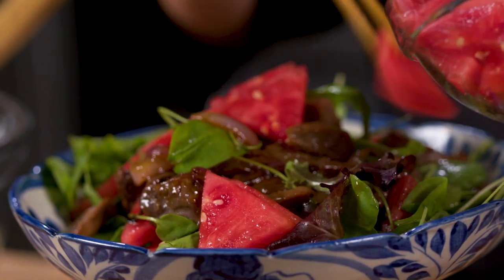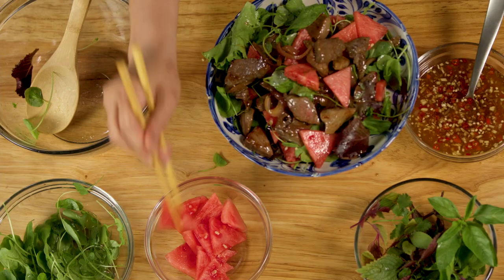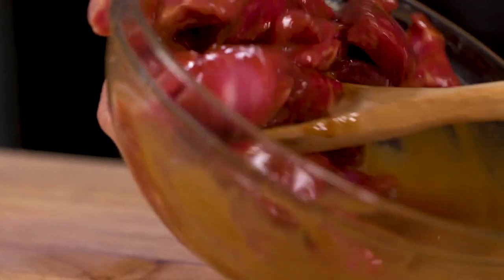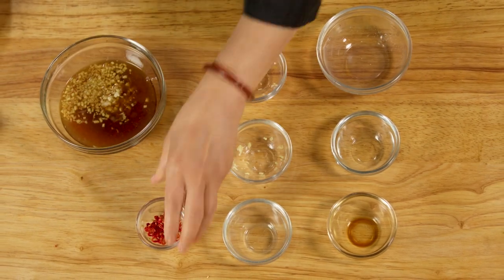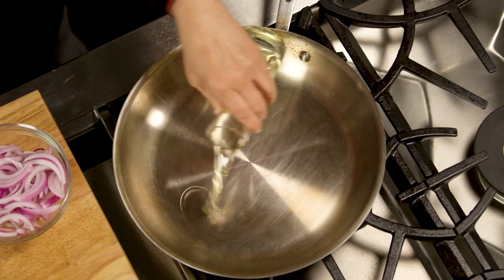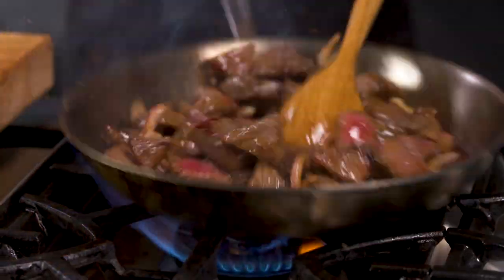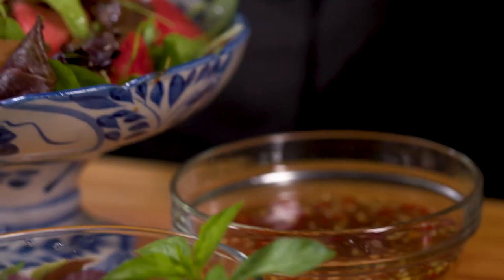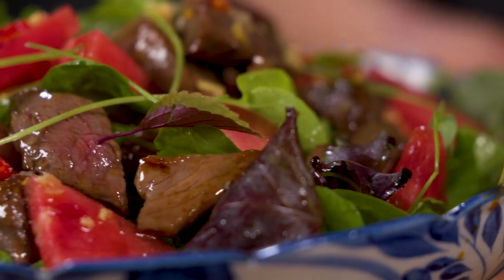Shaking Beef with Watermelon and Wilted Watercress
Inspired by the dish bo luc lac, Chef Mai Pham of Star Ginger Asian Grill and Noodle Bar in Sacramento, CA, makes Shaking Beef with Watermelon and Wilted Watercress. The recipe showcases the bold flavors and contrasting textures of the Vietnamese kitchen. In a fiery hot pan, she sizzles the spiced beef and then quickly serves it with cool watercress and crunchy watermelon. This Asian beef salad is cool and refreshing, but also unbelievably savory and satisfying at the same time.